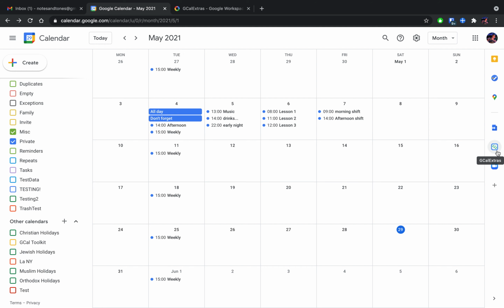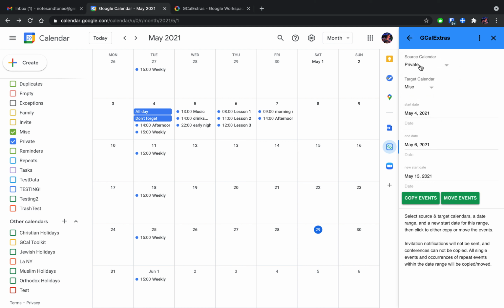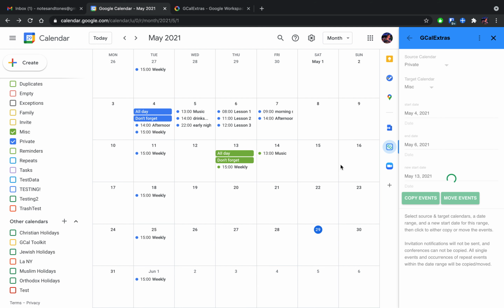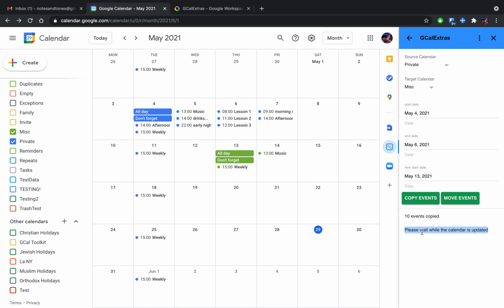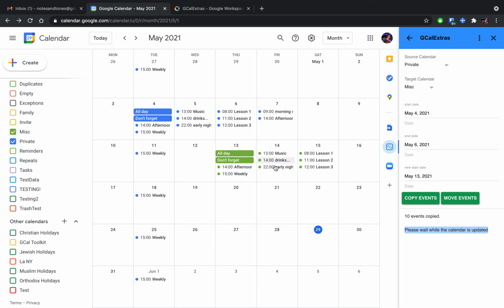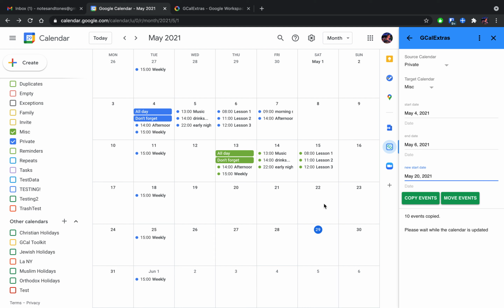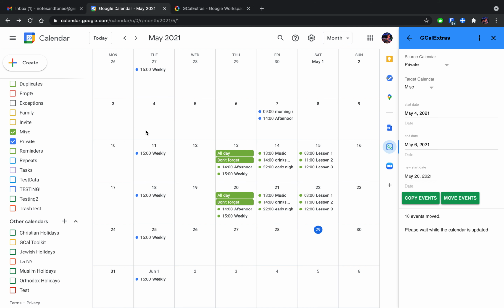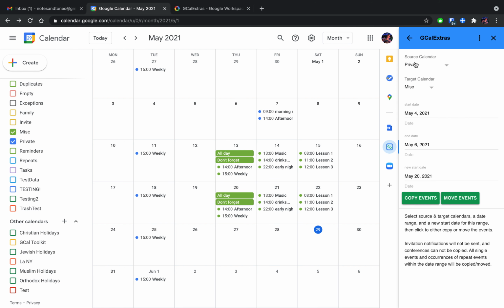GCalExtras: Copy/Move a range of events quickly and easily in Google Calendar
This short video shows how to use the GCalExtras Google Calendar add-on to copy or move Google Calendar events in bulk to a new range of dates, and/or to a different calendar.

When copying or moving events make sure you select the correct options for "Send emails for new events" and "Send emails for deleted events": new events are created when you click "Copy Events" or "Move Events", and the original events are deleted when you choose "Move Events". You must enable these options for the events to be updated for non-Google users, and for any users with whom the calendar is not shared if you want them to see new events.

. You can select "Set Homepage" in the add-on menu so that GCalExtras always opens in the "Copy/Move" window first, instead of the default "Calendar Preset" window.

GCalExtras also allows you to save and load groups of calendars with only a few clicks, and store private notes associated with events.

The free version is completely functional, but limited to 3 calendar presets and private notes with a maximum length of 256 characters. A paid version is available to increase the limits.

GCalExtras is provided by the creator of the popular Sheets add-on “Sheets2GCal” (over 95,000 users), the Chrome Extension "GCalPlus", and desktop software "GCalToolkit" and "GTasksToolkit". The author is a Diamond Google Calendar Product Expert.

Our Advanced Calendar Tools:

Sheets2GCal (Sheets add-on)
Sheets2GCal is designed for advanced Google Calendar management using spreadsheets. Create or import events in a spreadsheet, edit them in the Sheet and export the changes to Google Calendar, or edit them in Google Calendar and import the changes back to Google Sheets.

GCalToolkit (Desktop software)
Take control of Google Calendar with GCalToolkit Power Tools for osX, Windows and Linux

GCalExtras (Calendar add-on)
GCalExtras integrates with Google Calendar to provide extras functionality such as saving/loading groups of calendars, mass copy/edit for a range of events, easy access to the event location text, and storing private notes associated with individual events.